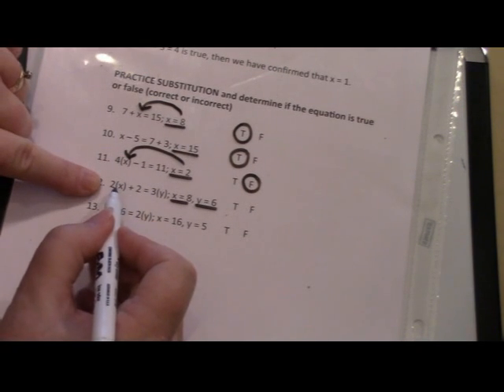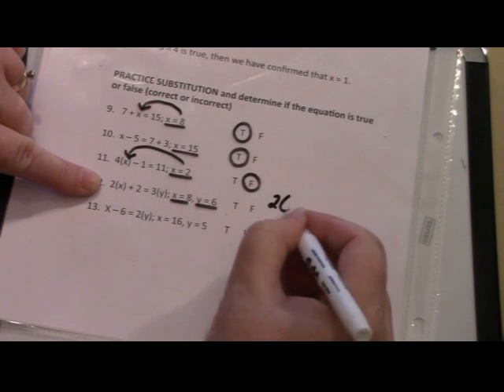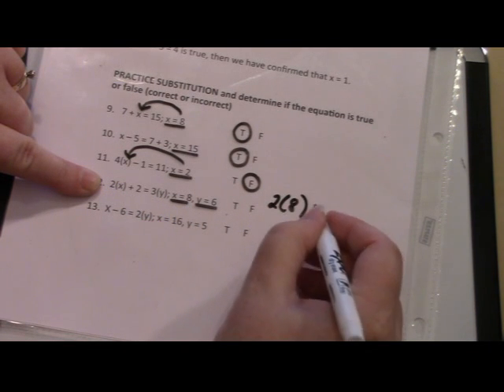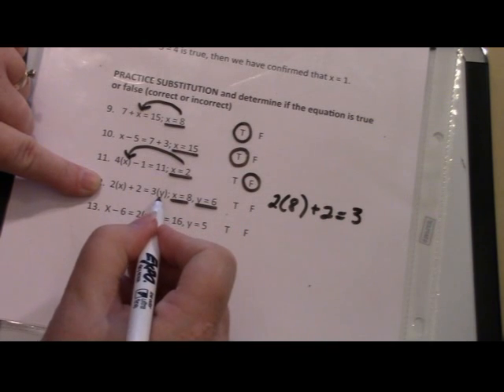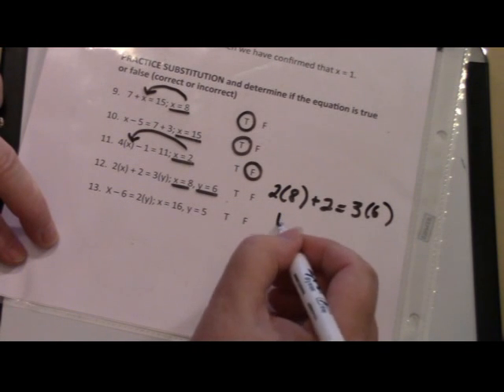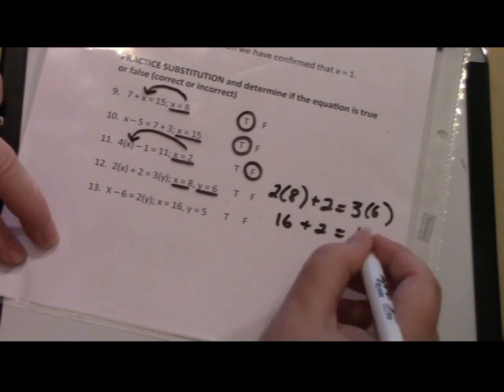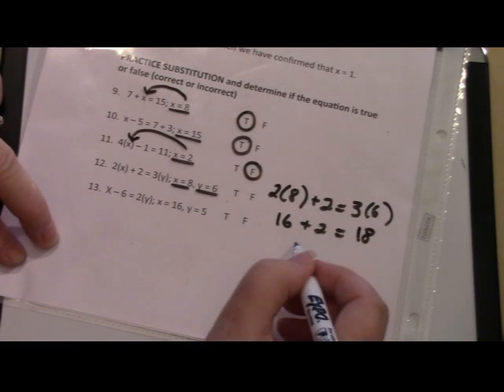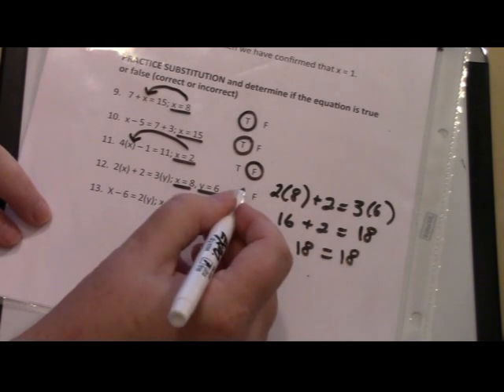Math Minutes #19 Checking your Answers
Math Minutes #19 Checking your Answers (Substitution) by Jill Hannon